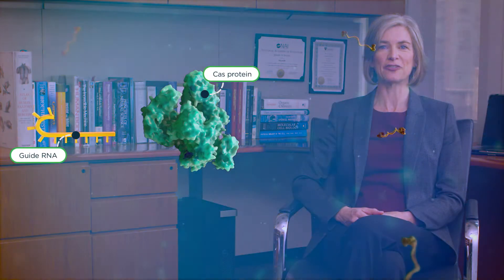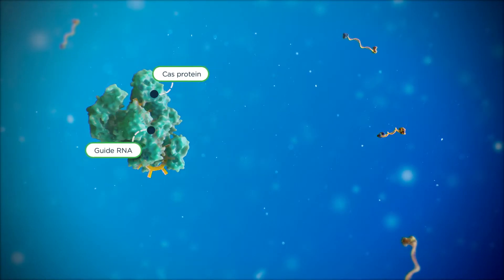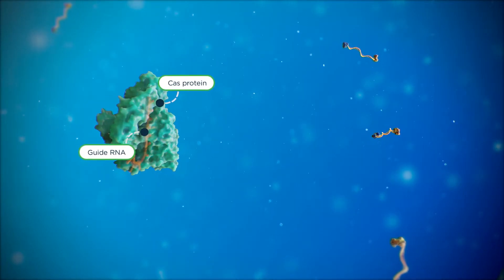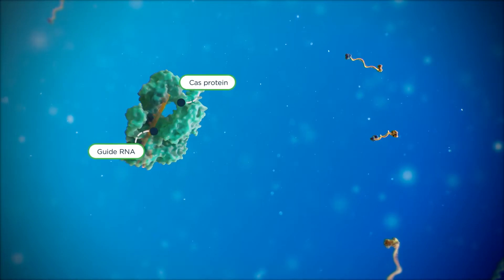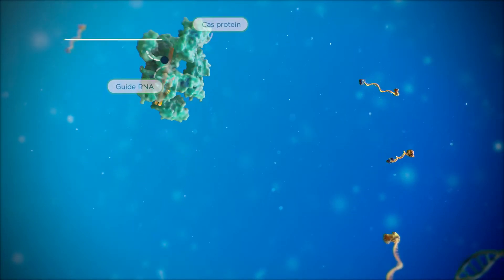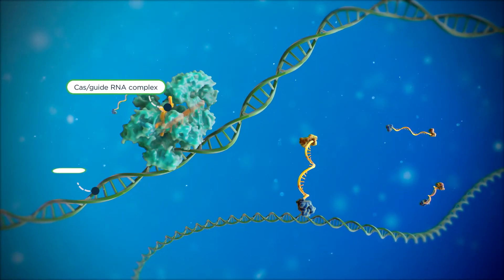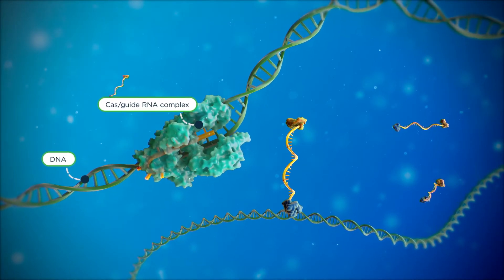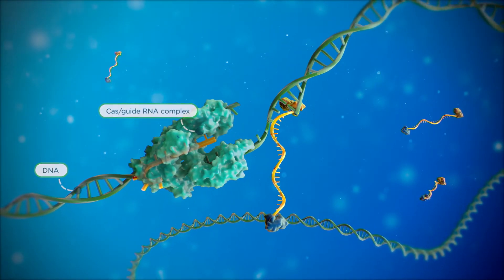Bringing CRISPR out of the lab and into everyday life at Mammoth Biosciences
While many think about using CRISPR to change DNA in the lab, Mammoth is developing CRISPR tools that have direct impacts on everyday life. CRISPR diagnostics, for example, can revolutionize the worlds of health care, agriculture, food security, environmental monitoring, bioterrorism, and more. Watch Mammoth Co-founder and CRISPR inventor Professor Jennifer Doudna describe how CRISPR diagnostics work and learn what they can do for you.